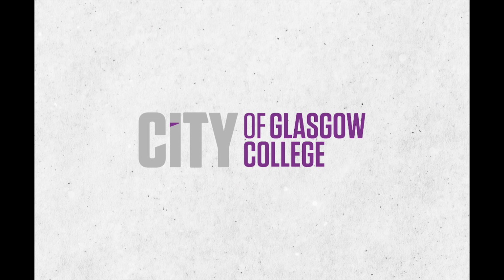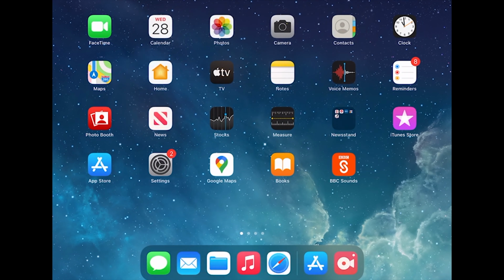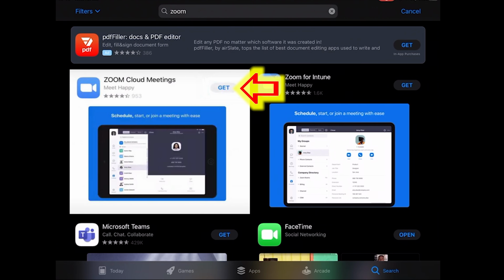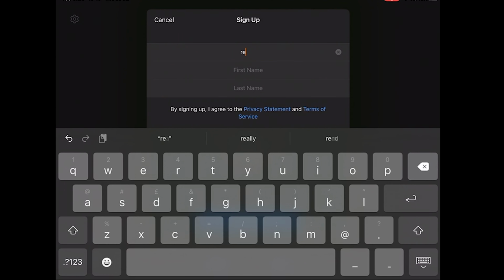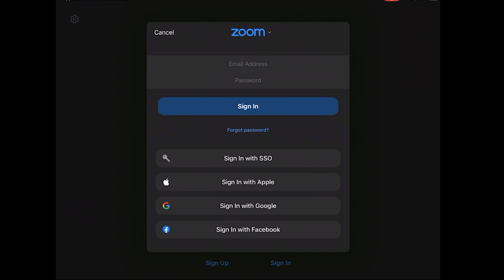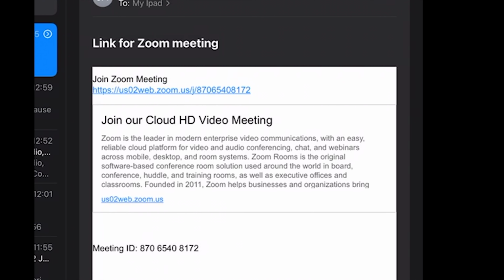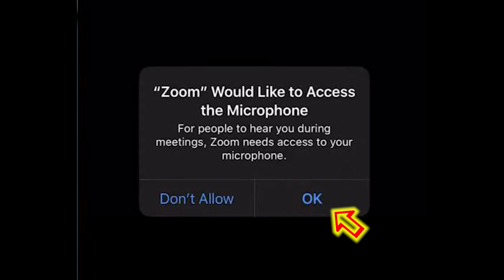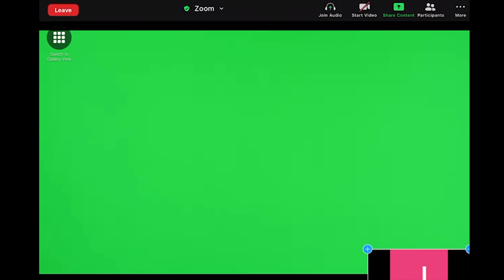How to use Zoom on an iPhone or iPad